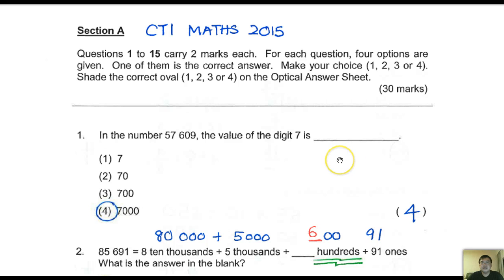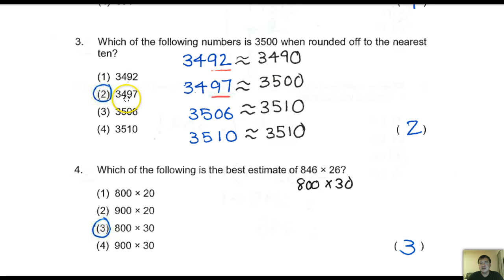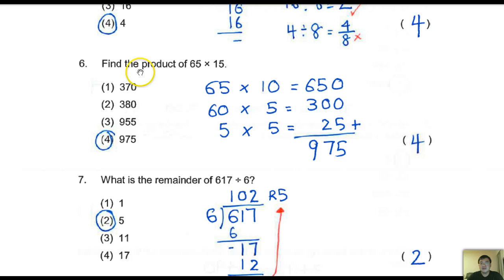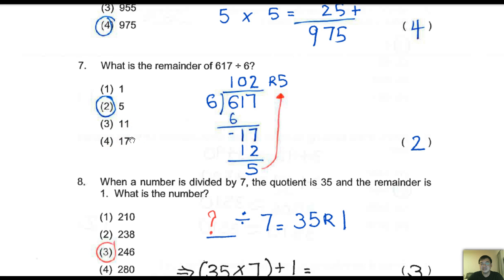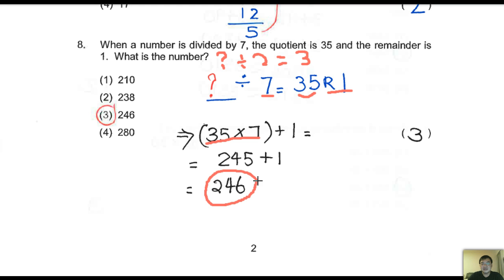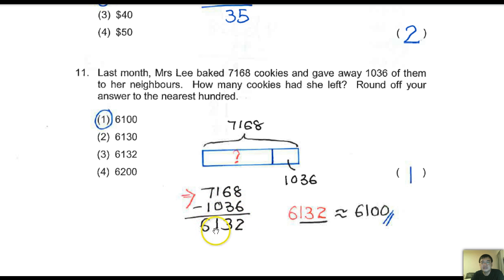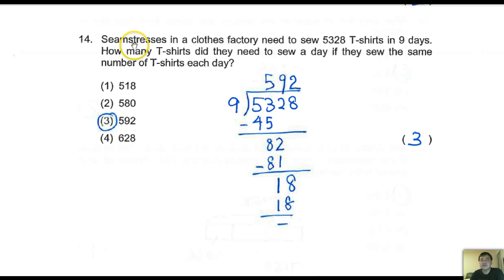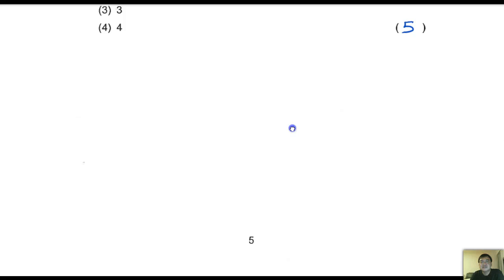CT1 Maths Exams MCQ 2015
Personal Lessons